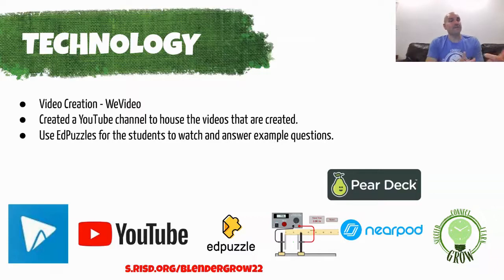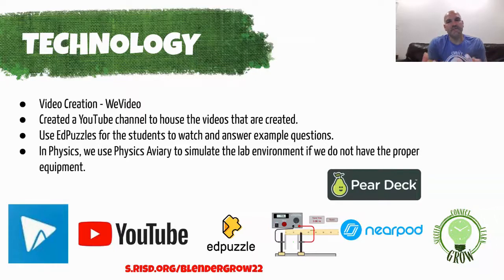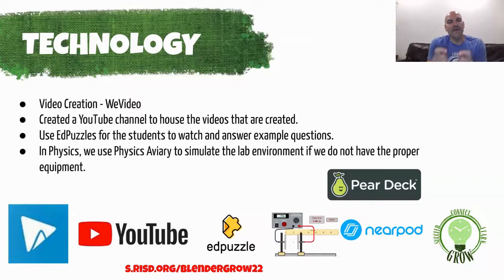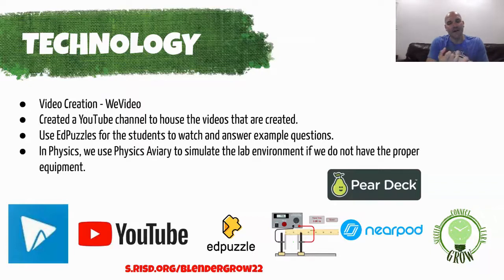Put It In A Blender - Technology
RISD Grow 22 - Put It In A Blender! Session - Technology